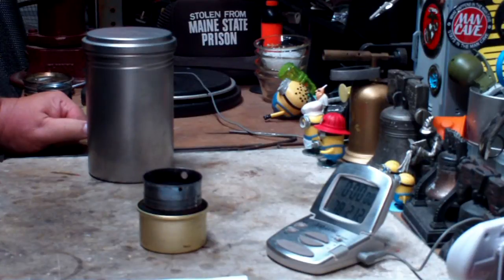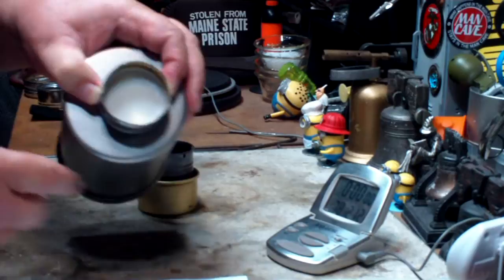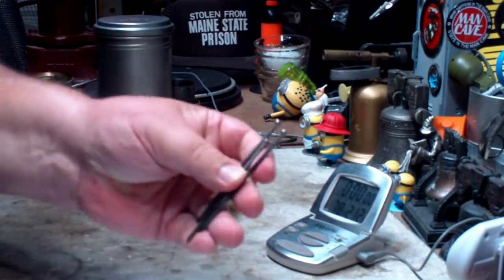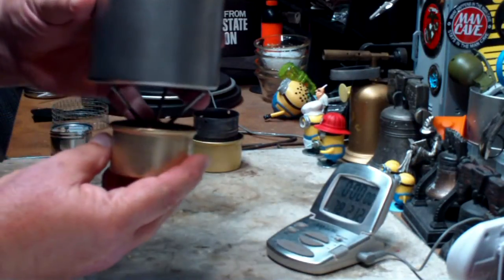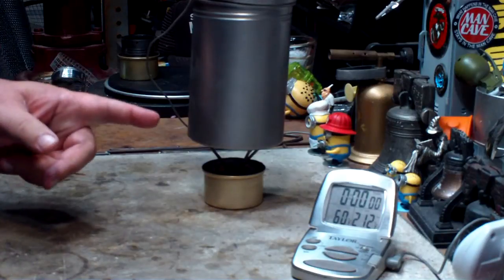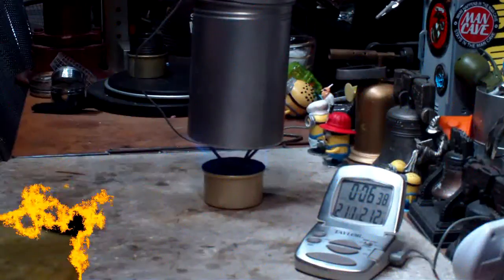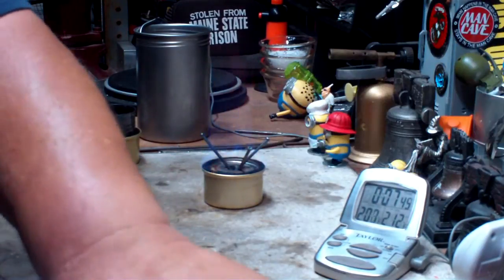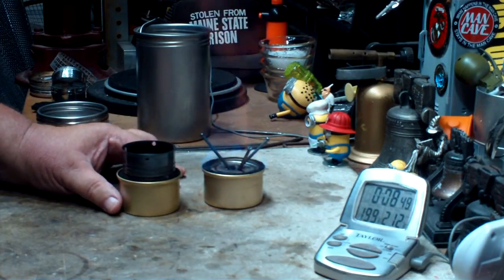Vargo Stainless Steel "Bot" - Bottle Pot - Fancy Feast Stove "Nailed" - Boil Test #1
ColoradoCamper left a suggestion on my "Vargo Stainless Steel "Bot" - Bottle Pot - Fancy Feast Stove - Boil Test #1" video, saying, "Hiram, I have an idea to run by you. What if you built a new version of your Fancy Feast stove and replaced the inner tomato paste can with hardware cloth (similar to your cottle stove from way back). That would increase the area on the pot that the flames can hit, which should be helpful for narrow pots like the Bot, without sacrificing stability. What do you think??"

For those few of you that might not know ColoradoCamper, he has a great YouTube channel that you should really check out. Plus some time ago he sent me bunch of alcohol stoves and burners that he had made so that I could try them out.

I think it's really cool how his suggestion follows pretty closely to a mod that I've already made. In this video I'll be doing a boil test using my Fancy Feast Stove that I've "Nailed". This is a mod I also used on the Trangia burner with success.

Here's a link to ColoradoCamper YouTube Channel. You really should check out his videos if you haven't done so already.

Thank you ColoradoCamper, I'll be trying your suggestion soon,
Hiram

Lab0537
Title: Vargo Stainless Steel ''Bot'' - Bottle Pot - Fancy Feast Stove "Nailed" - Boil Test #1
Room temp: 76° (24.4°C)
Humidity: 68%
Weather condition: Cloudy, hummid
Burner: Fancy Feast Stove
Stove/Pot stand: Fancy Feast Stove
Pot: Vargo Stainless Steel ''Bot''
Fuel: methanol
Amount of fuel: 1 fluid ounce
Amount of water: 2 cup(s)
Water temp at start: 60°
Time to boil (Fancy Feast Stove - "Nailed"): 6 minute(s) 42 second(s)
Time to boil (Fancy Feast Stove): 6 minute(s) 40 second(s)
Note:
TTB's for reference:
Time to boil(Boy Scout Pot #2 - aluminum @ 40°F room temp): 5 minute(s) 44 second(s)
Time to boil(12 cm Zebra Pot - stainless steel @ 40°F room temp): 6 minute(s) 07 second(s)
 NA = Not Available or Not Applicable

Some of the "Bot" features are as follows:
Made of the stainless steel.
Screw-top lid with a watertight, heat-resistant O-ring that doubles as a cooking pot lid.
Wide mouth design to make cooking, cleaning, and using a lot easier.
It can fit your entire hand inside it while still fitting in most water bottle pockets!
1.0 liter capacity to make measuring, cooking meals, and sterilizing water more convenient.

Specifications of the "Bot":
Capacity: 1.0 liter (34 oz)
Diameter: 4.1 inches (105 mm)
Height: 6.3 inches (160 mm)
Weight:
Stainless Steel BOT - 8.4 ounces (238 grams)
Titanium - 4.7 ounces (133 grams)